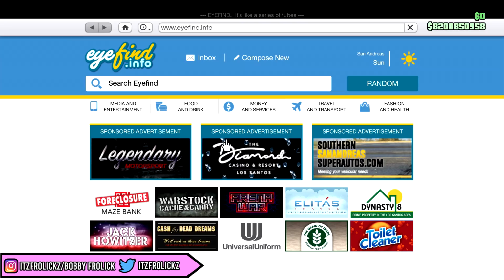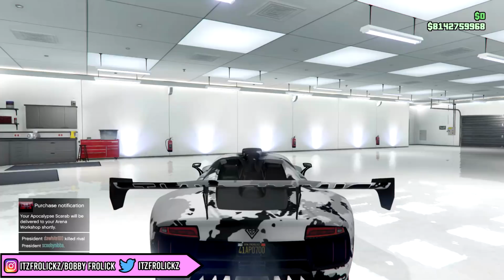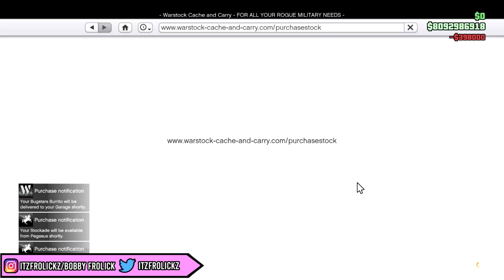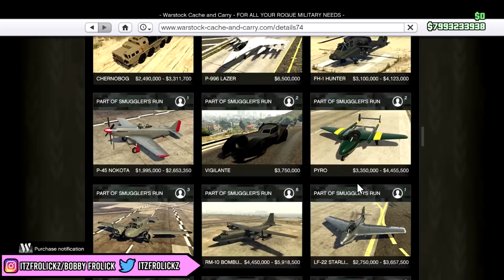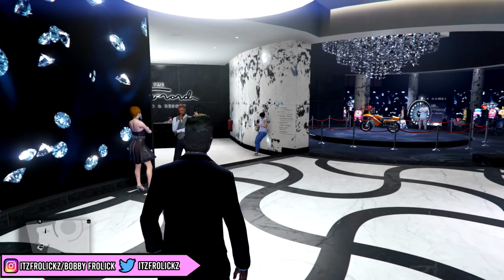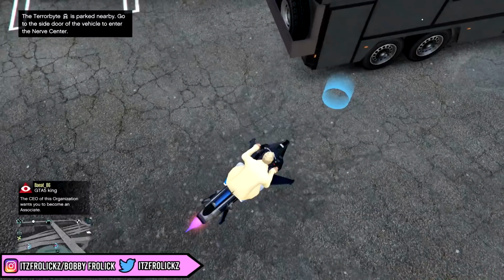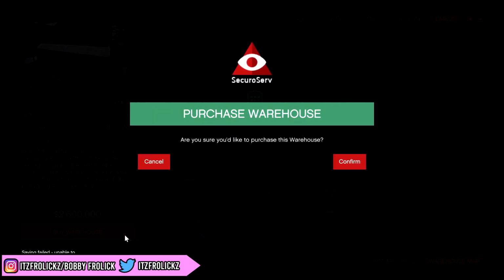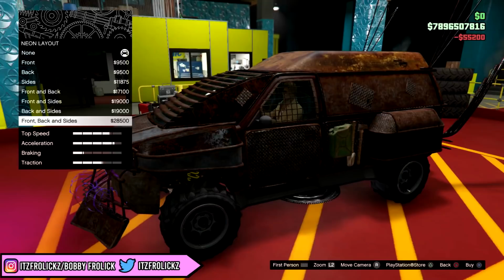GTA 5 - $400,000,000 SPENDING SPREE!!! BUYING EVERYTHING IN THE GAME! (Bonus: Hidden PSN/XBOX Cards)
Install Raid for Free ✅ IOS ✅ ANDROID ✅ PC and get a special starter pack 💥Available only for the next 30 days

Want to Join My Lobby? Join my PS4 Community ItzFrolickzYT Feel Free to Join anytime you Want to!!

GTA 5 CASH AND RANK PACKAGES FROM DIGIZANI!!

I Upload Lots of GTA Content and Awesome Glitches to Help you in the Game!!

Every Once in a While a Live Stream and do Giveaways to Give back to my Amazing Community!!

If you want to Join my Two Crews in GTA 5 these are the Links -

I Change the Crew Colour Every Week to a New Modded One That Makes Everyone Look at your Car!!

If You've Read this Far You Are Epic!